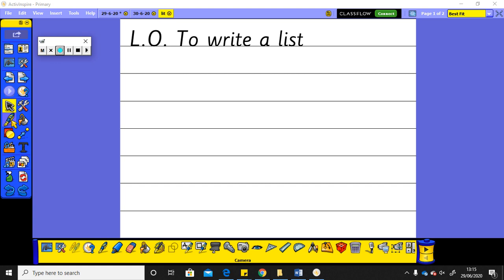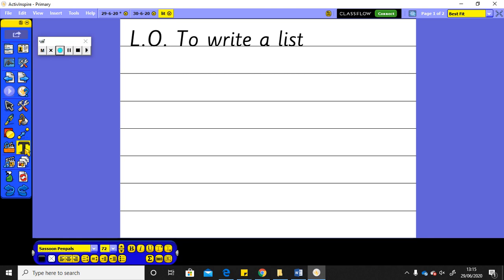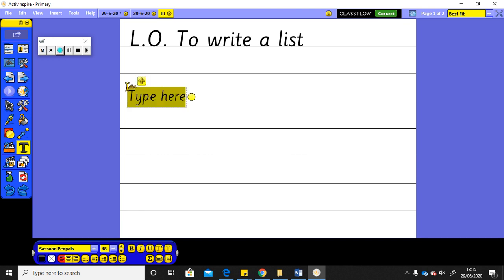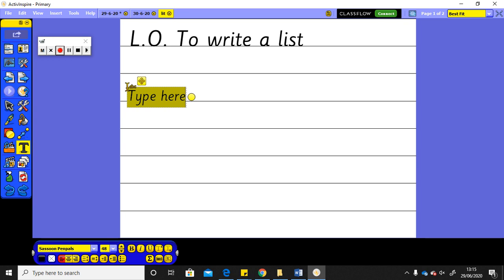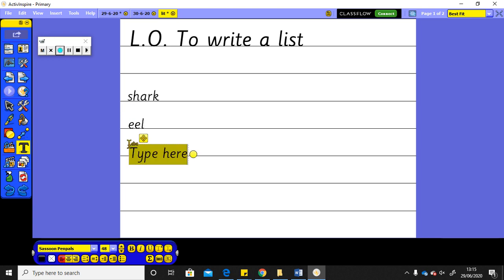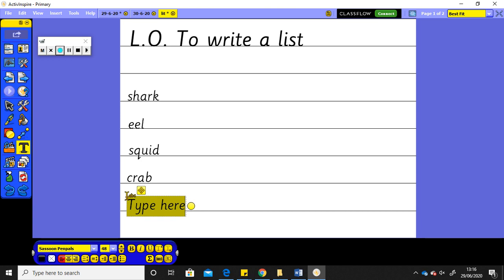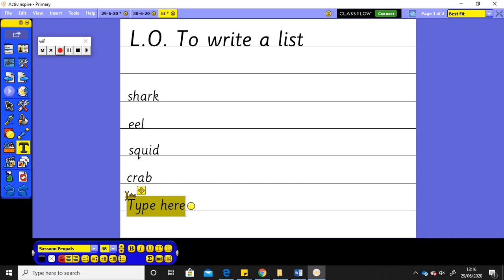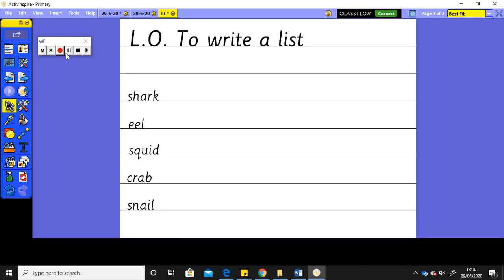Hedgehog Class - Literacy - 6/7/20